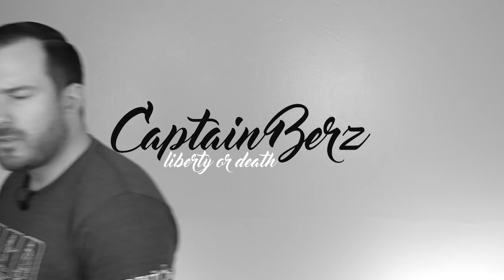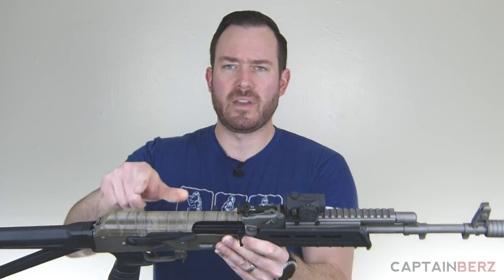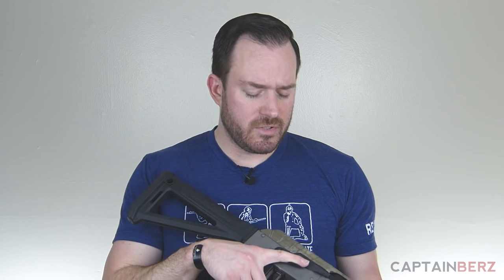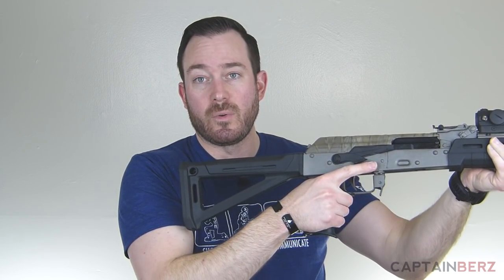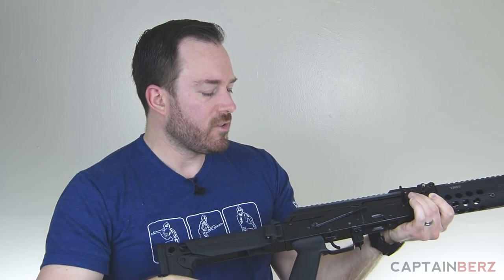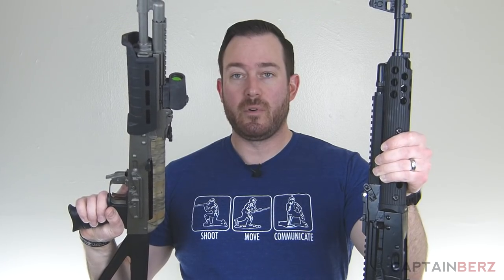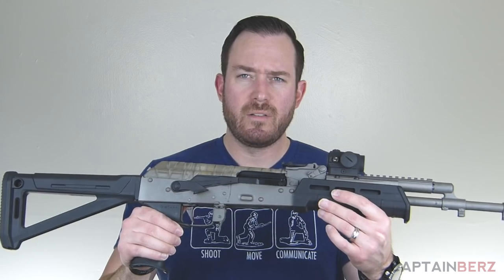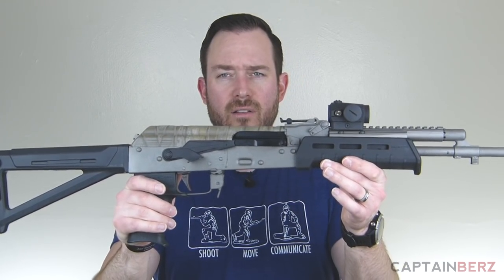Russian Armacon AK-47/74 Enhanced Safety Selector (The Best!)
The Russian Armacon AK-47/74 Enhanced Safety Selector is hands down the best. There are other safety selectors for the AK-47/74, but the Russian Armacon Safety Selector is the easiest to engage, most ergonomic and the same dimensions as the stock AK safety selector. I found my Russian Armacon Safety Selector on circle10ak.com, but they are at a few places.